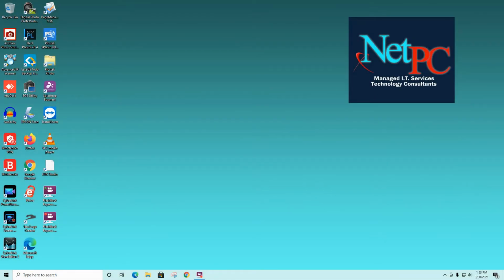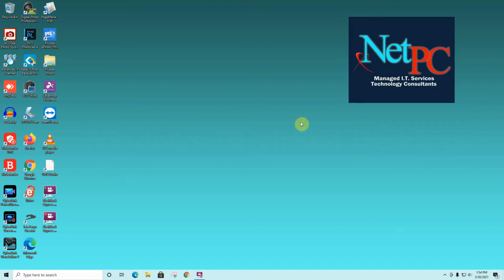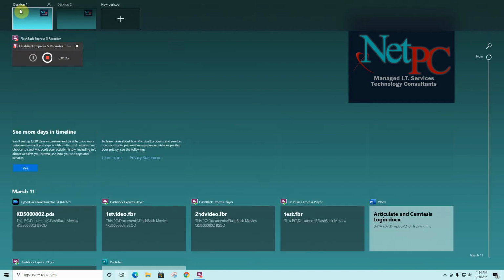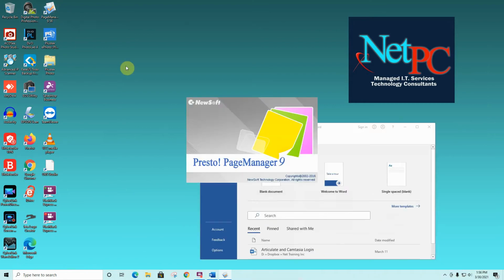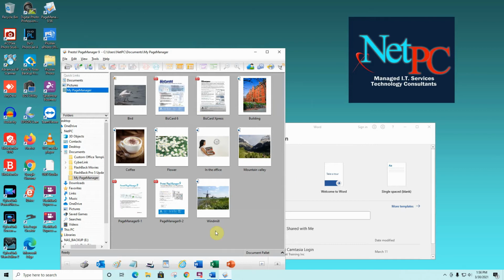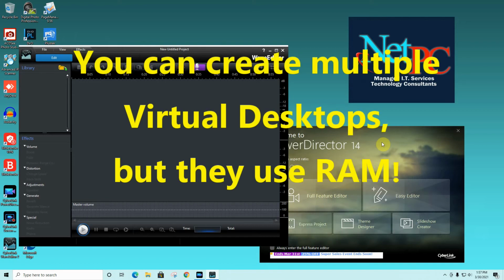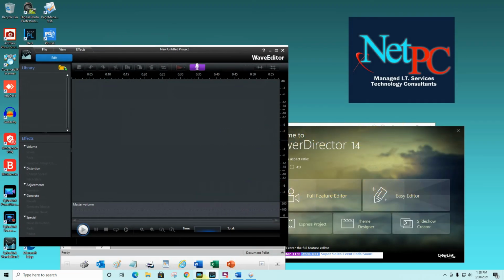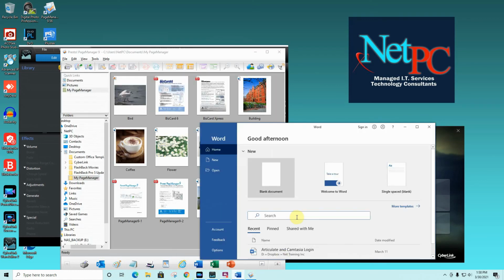How to Create and Use Virtual Desktops in Windows 10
A very easy and short video on how to create and manage Virtual Desktops in Windows 10

Some suggestions of 3rd party applications available that might help enhance the current Windows Virtual Desktop experience:

NOTE:
NetPC Services is NOT associated with the above companies or websites in any way, nor responsible for any technical issues that may arise from using the above listed applications.

The content of this video is put forth as information only, and this creator makes no claims, promises, or guarantees about the accuracy, completeness, or adequacy of the procedures and instructions contained therein.
The creator of this content expressly disclaims liability for errors and omissions that any viewers of this video might declare to exist in the information as presented.